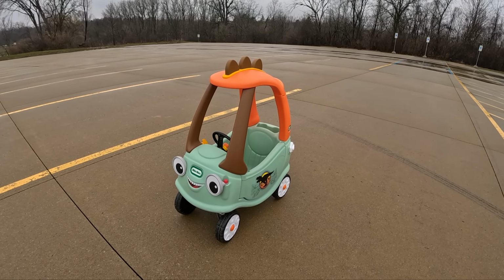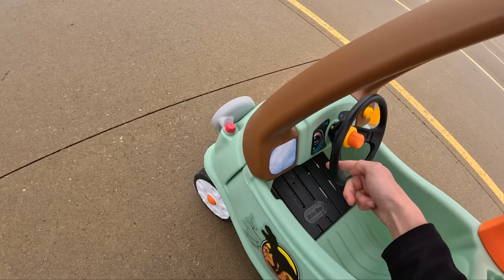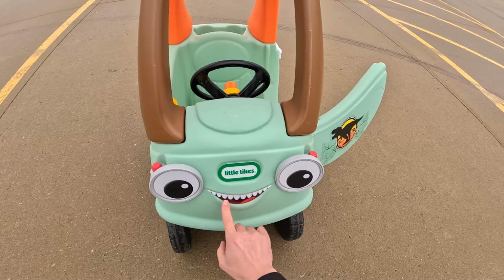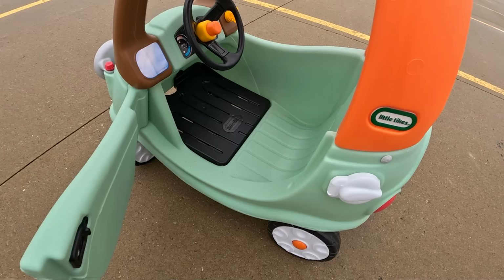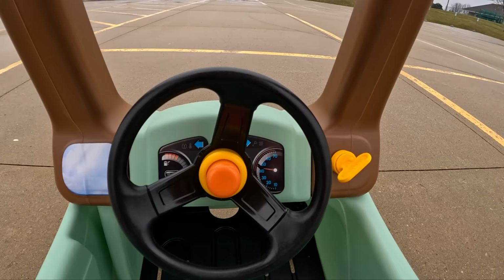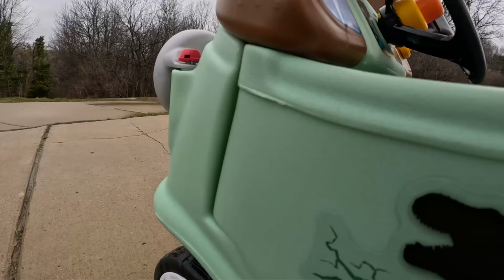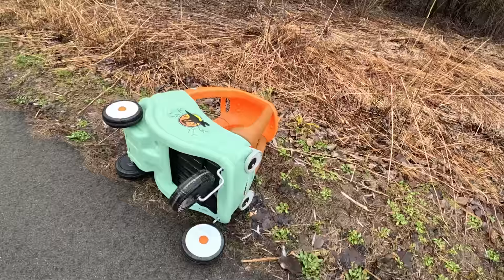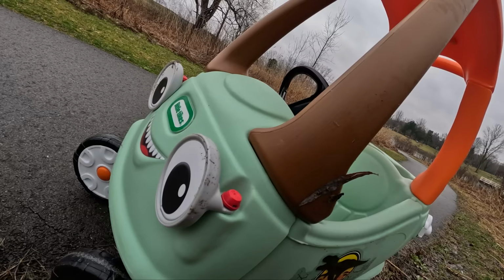2023 Little Tikes Cozy Coupe (T-Rex Edition) - POV Driving Impressions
MSRP: $64.99
Door
Horn
Ignition
Gas Cap
Cup Holders
Center Lock Wheels
Assembly Required
Modifications: Gorilla tape to quiet tires